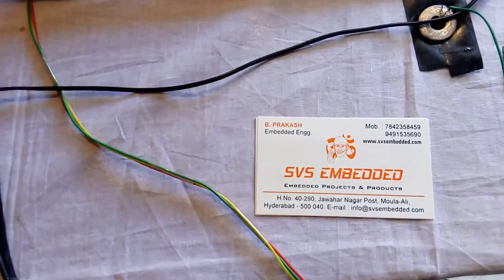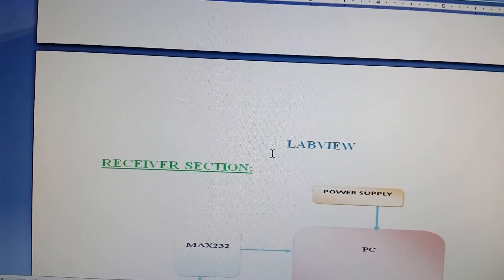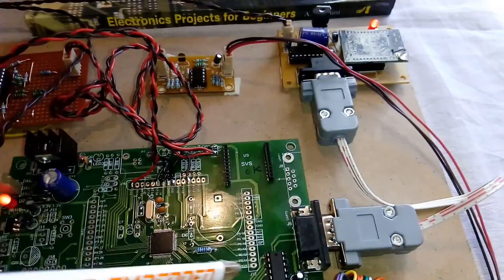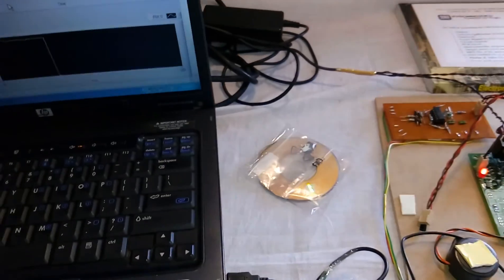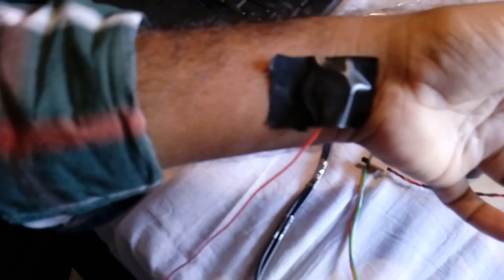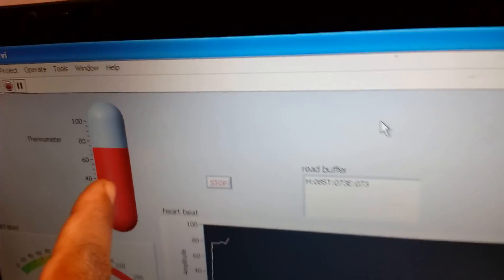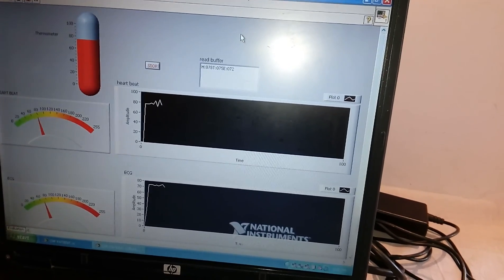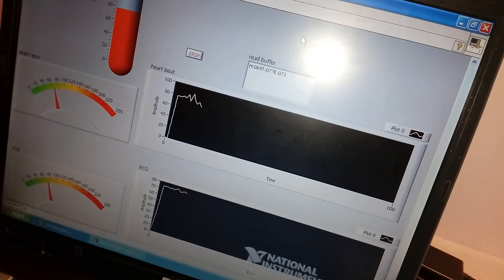Wireless ECG, Heartbeat and Body temperature Monitoring System Using ZigBee & LabVIEW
1. Project Abstract / Synopsis
2. Project Related Datasheets of Each Component
3. Project Sample Report / Documentation
4. Project Kit Circuit / Schematic Diagram
5. Project Kit Working Software Code
6. Project Related Software Compilers
7. Project Related Sample PPT’s
8. Project Kit Photos
9. Project Kit Working Video links

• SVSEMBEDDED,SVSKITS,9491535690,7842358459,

• heartbeat and temperature monitoring system using arduino,

• heartbeat and body temperature monitoring using arduino,

• wireless patient heartbeat and temperature monitoring system pdf,

• heartbeat and body temperature display using arduino code,

• heart beat monitoring system using arduino project report,

• digitally sense heart rate and body temperature using arduino,

• sensing heart beat and body temperature digitally using arduino,

2. wireless ecg, body temperature and heart beat signals monitoring and,

3. Wireless Health Monitoring System using Labview - International,

4. Zigbee Based Wearable Remote Healthcare Monitoring System,

5. IEEE Projects For ECE, EEE, EIE - SVSEmbedded, HYDERABAD ,

6. portable ecg, heartbeat, health care monitoring system using labview,

7. patient monitoring system using zigbee ppt,

8. wireless health monitoring system using zigbee,

9. patient health monitoring system project report,

10. patient monitoring system using zigbee and gsm pdf,

11. zigbee based patient monitoring system pdf,

12. zigbee based health monitoring system pdf,

13. patient monitoring system using zigbee and gsm ppt,

14. brain control wheel chair for disabled people using microcontroller and wireless communication,

15. Implementation of Wireless Patient Body Monitoring System using RTOS,

16. monitoring of patient's health parameters like Temperature, ECG, Heartbeat,

17. Design and Implementation of Wireless Healthcare Monitoring System,

18. A Low Power, Mixed Signal System for Wireless Transmission Of Body,

19. Monitoring of Physiological Parameters and Waveforms using LABVIEW,

20. temperature Wireless sensor, ECG Wireless sensor, Zigbee, GSM, Labview,

21. Patient Health Monitoring System Using Raspberry Pi – IOT,

22. smart patient monitoring system using Arduino or raspberry pi,

23. A Novel Implementation for Automated Health Monitoring System,

24. Wireless ECG, Heartbeat and Body temperature Monitoring and Alarm System Using ZigBee and LabVIEW,

25. Wireless Patient Heartbeat and Temperature monitoring system,

26. Wireless Patient Health Monitoring System using LabVIEW,

27. Wsn based real time air pollution monitoring system using zigbee and LABVIEW,

28. Smart Multi-Level Tool for Remote Patient Monitoring Based on a,

29. 45+ LabVIEW Projects for Engineering Students - Electronics Hub,

30. Remote Patient Monitoring and Logging System using ZigBee,

31. Real Time Patient Monitoring System Using LabVIEW,

32. Real time monitoring of ECG signal using PIC and web server,

33. Design of Remote Monitoring System for the Detection of Vital Signs,

34. Labview Based Real Time Online Data Acquisition System for,

35. Internet of Things (IoT) Based Smart Health Care System - SCOPES,

36. Biomedical Projects|Medical Electronics Projects|Bio metric Projects,

37. A Scalable Wireless Body Area Network for Bio-Telemetry,